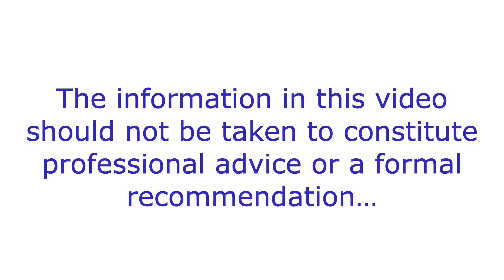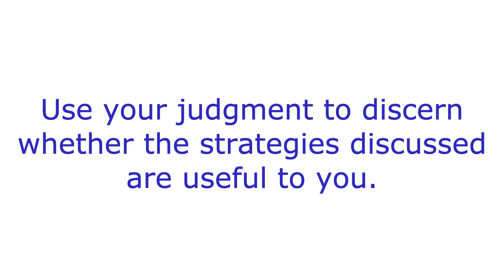How To Approach Symptoms: ME/CFS & Long Covid Recovery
In this video, I explore how to approach symptoms if you have MECFS, fibromyalgia, long covid.

This video refers to the work of Dr John Sarno and his Tension Myositis Syndrome (TMS) theory

✅ JOIN MY FACEBOOK GROUP FOR RESILIENCE BUILDERS